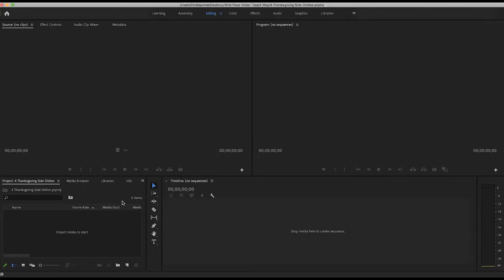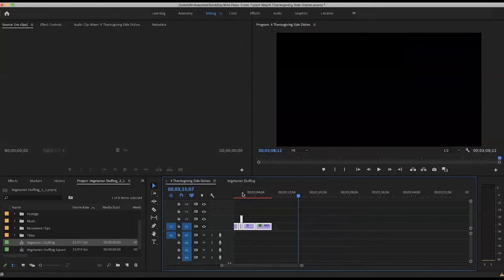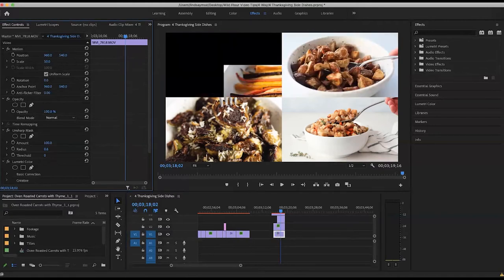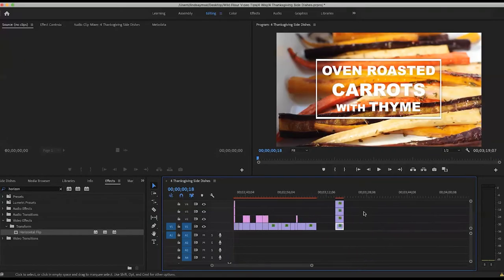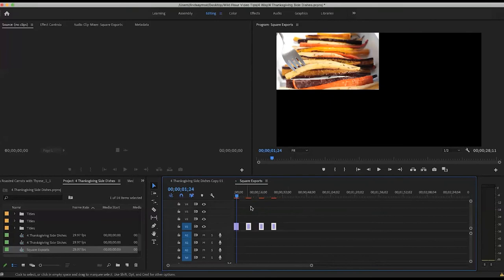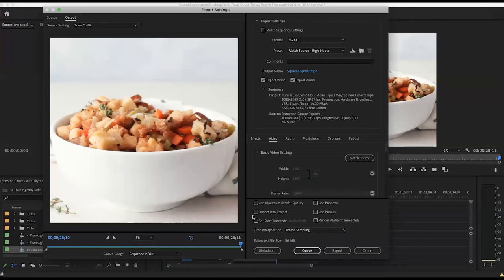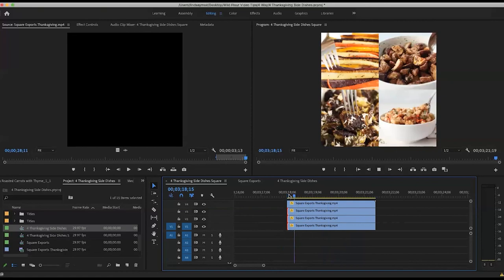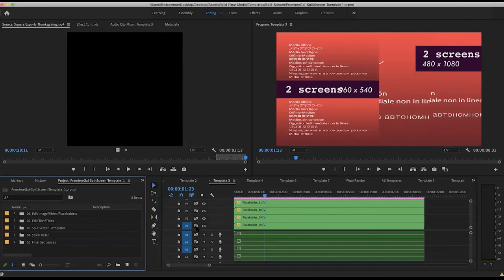How to Create a 4 Way Split Screen Video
Videos showcasing more than one recipe are a great way to engage with your followers, gain new followers, and promote several recipes at once! I'm going to show you how to create a 4 way split screen intro that will draw viewers in and keep them around until the end.

MY RECIPE VIDEO GEAR or SIMILAR:

Canon 5D Mark II
Canon 80D
Canon 50MM LENS
Canon 24-70 USM II LENS
Canon Extension Tube EF12 II
Vanguard ALTA PRO 263AGH TP w/GH-100 Grip Head Tripod
Glide Gear OH 100 Overhead Stand
Neewer Field Monitor
64GB SD Memory Card
Sand Bags
Neewer Diffuser
Raleno Steadicam
Cuisinart Cast Iron Single Burner
Limo Studio Softboxes
Neewer LED Video Lights
Macbook Pro
Zoom H1N Handy Recorder